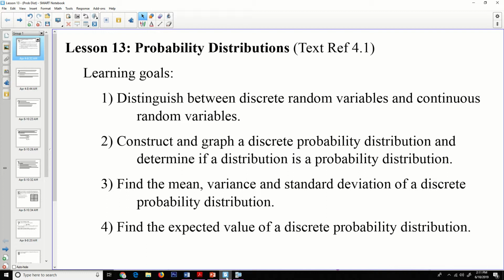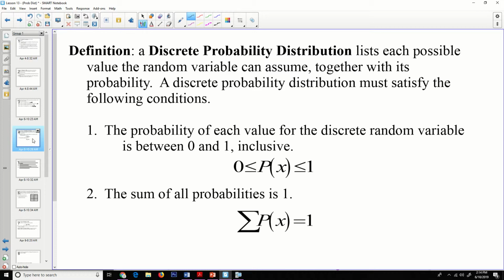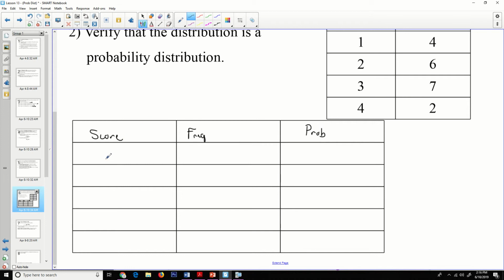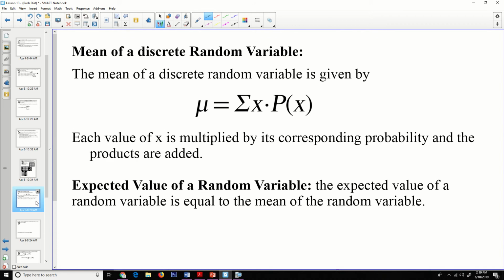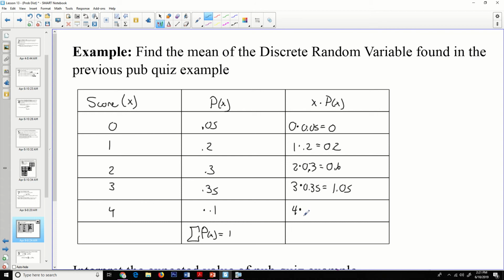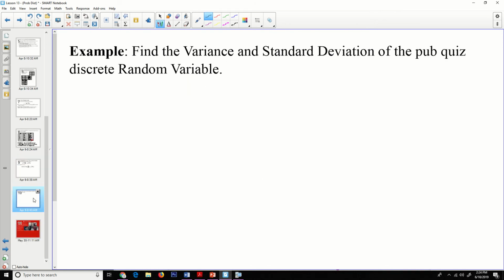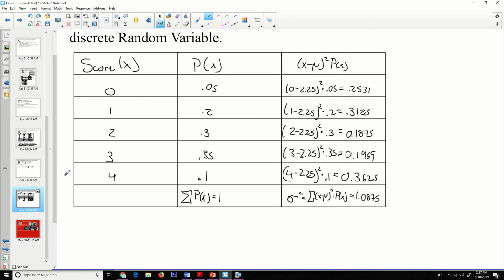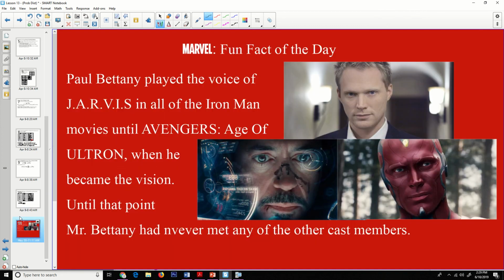MATH - 130: Lesson 13 (Probability Distribution)